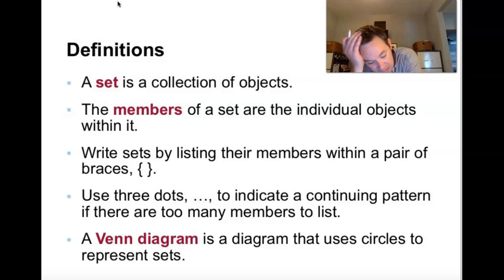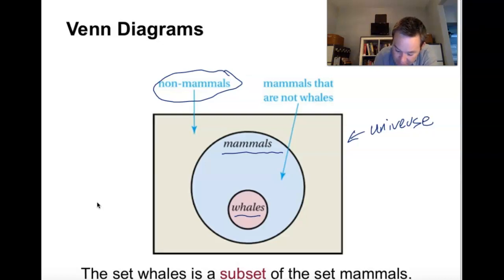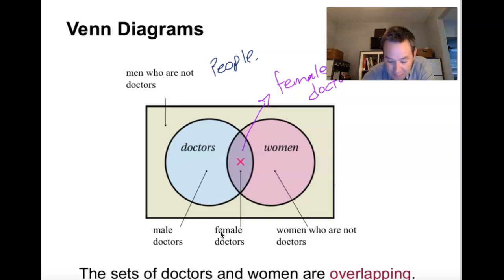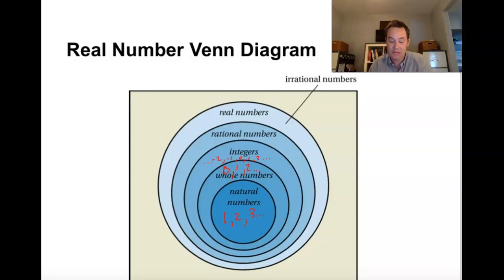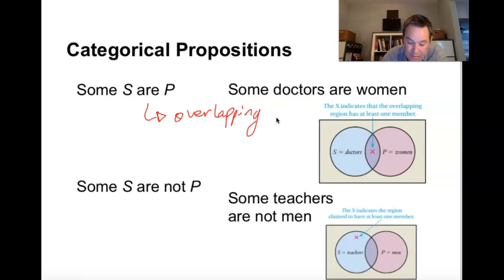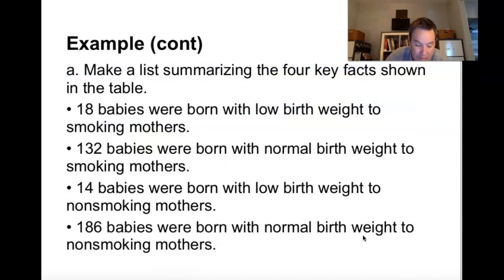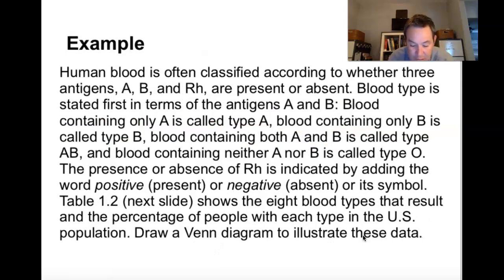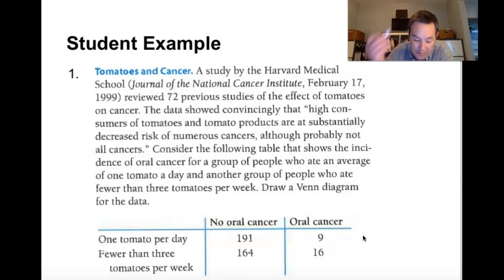1C Sets and Venn Diagrams